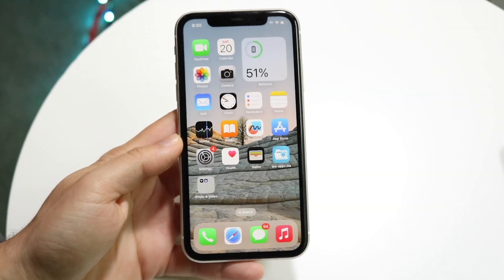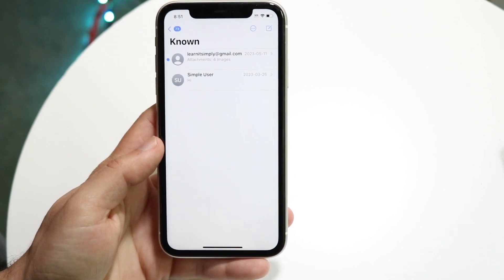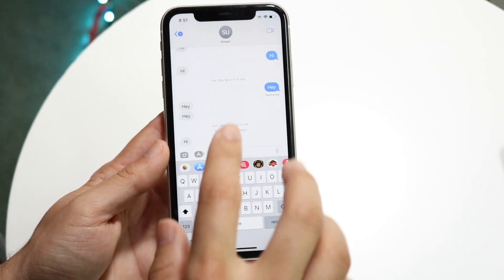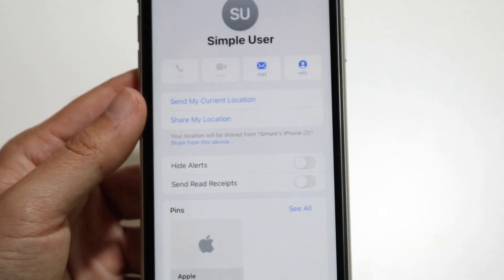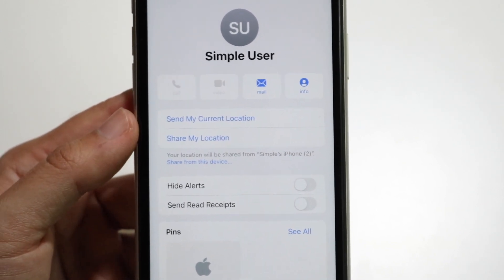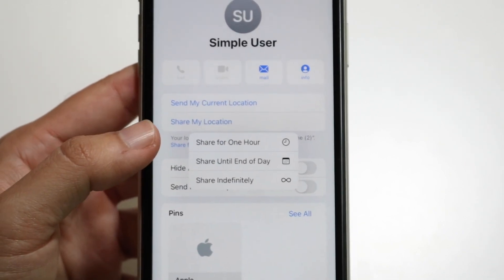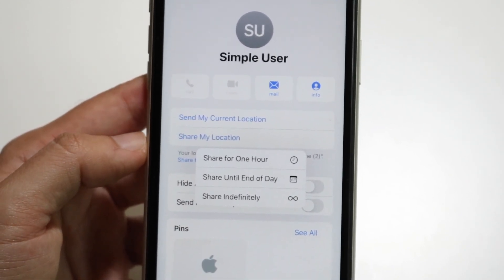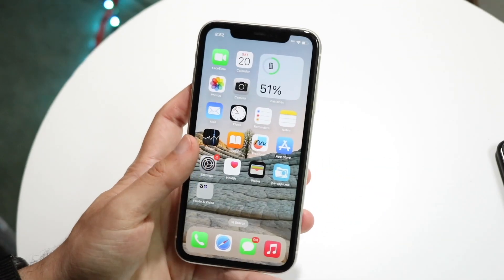How To Share Location On iPhone! (2023)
Here is exactly How To Share Location On iPhone! (2023)